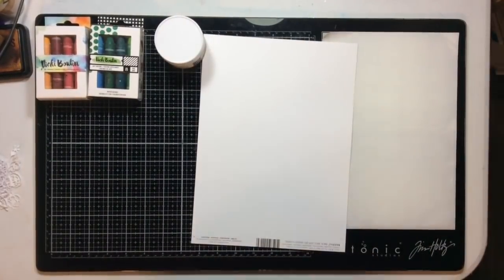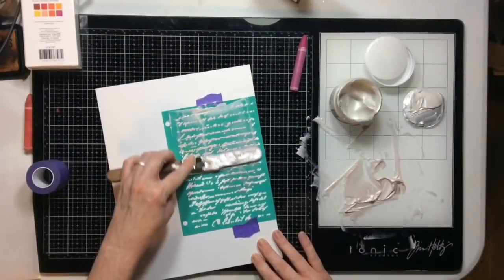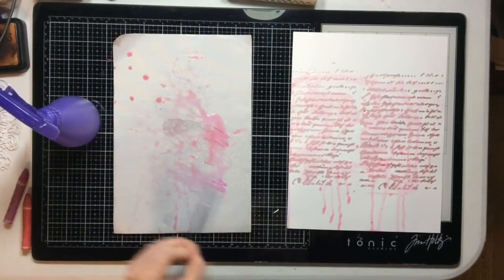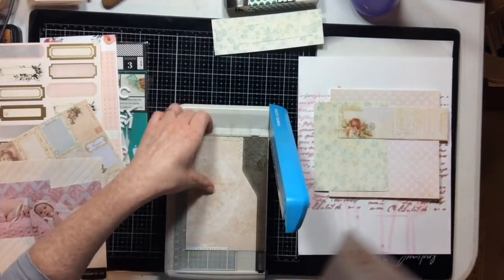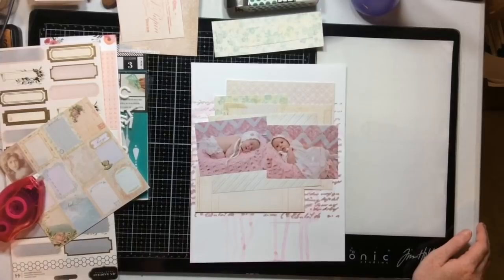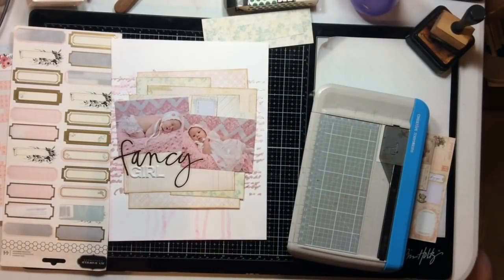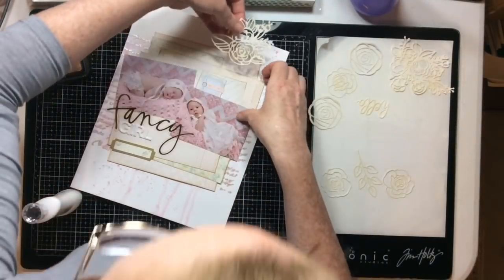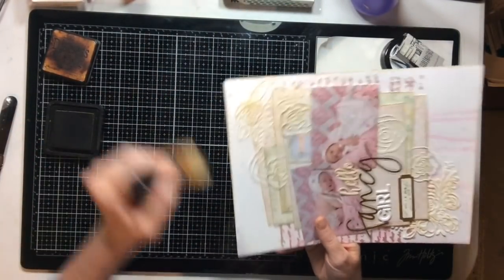Scrapbook Process- Hello Fancy Girl ( Stretch Your Sketch Video Hop)